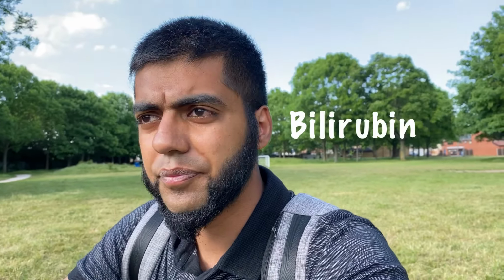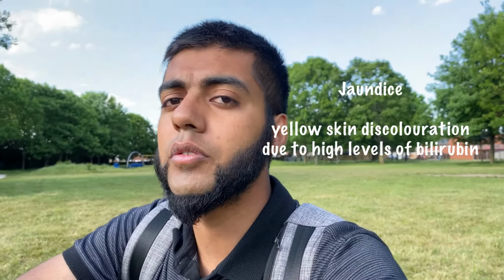Ep 12 - Liver | Our food and chemical processor 🍊🧪🍕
An organ similar to the kidney but with some crucial different functions! 🧬

From metabolising fats 🥑 and drugs 💊 to storing iron and copper, the liver covers such a range of activities! 💪🏽

It really does process so much for our body, produces key clotting proteins and stores some vital trace elements! 🧪

But above all it has one super cool feature!

It can regenerate! 😮

Yes that’s right we have a sci fi super advanced organ in our body!

Reports of up to 50% damage to the liver can fully restore and regenerate give the right time and space (3-4 weeks). 📈

But despite this incredible feature we will see damage in the form of viruses (hepatitis) 🦠 but also the constant barrage of alcohol consumption and drugs can really harm the liver. 🧫

So much so it can go beyond regeneration with conditions like cirrhosis occurs (scarring of the liver tissue).

But what comes to mind when you think of the liver?

TIME STAMPS:

00:10 - Liver facts
00:50 - Liver functions
 - 00:59 - Proteins to help clot the blood
 - 02:01 - Fat metabolism
 - 02:31 - Carbohydrate metabolism
 - 02:53 - Protein Metabolism
 - 03:43 - Drug metabolism
 - 04:27 - Iron and copper

04:52 - Liver excretion
05:19 - Sci fi regeneration and super cool enzymes
07:26 - Liver damage and diseases
10:28 - Protect the liver

Article to check out

 I hope you are enjoying this series!

Incase you didn’t realise I am new to YouTube vlogs, any tips and advices would be great too.